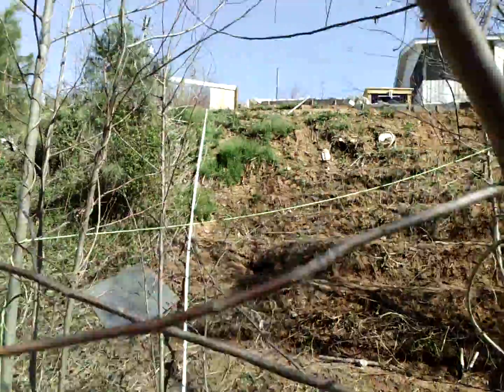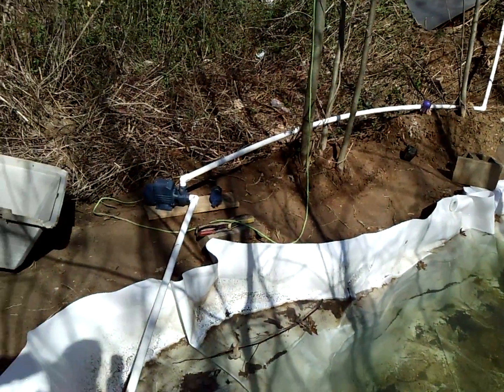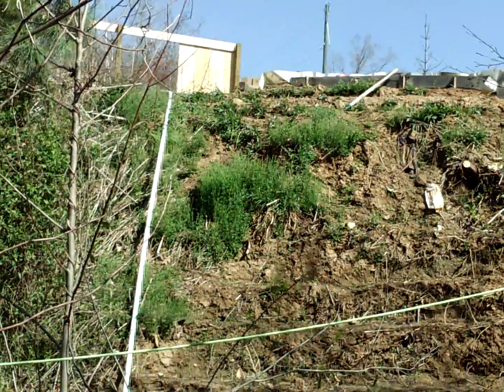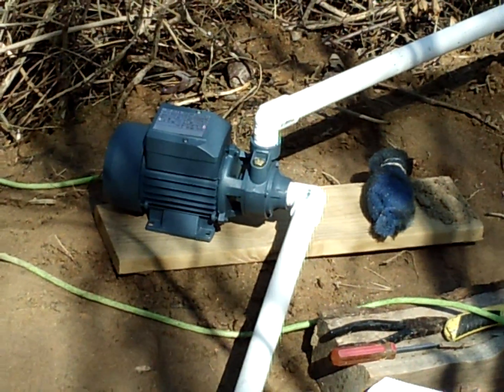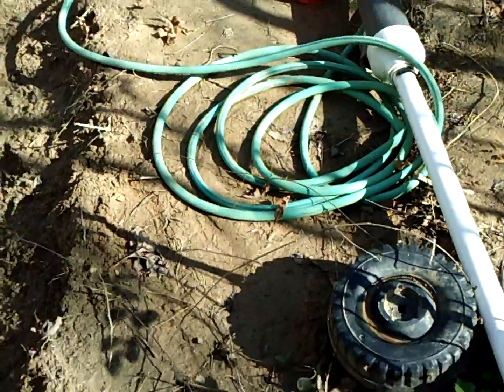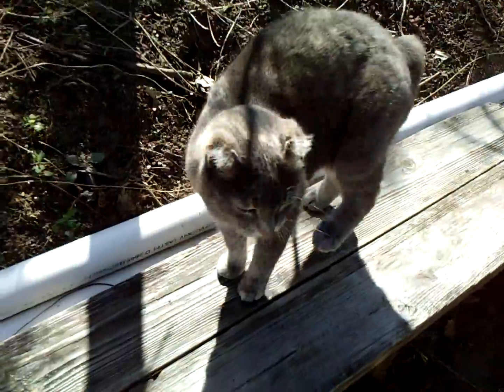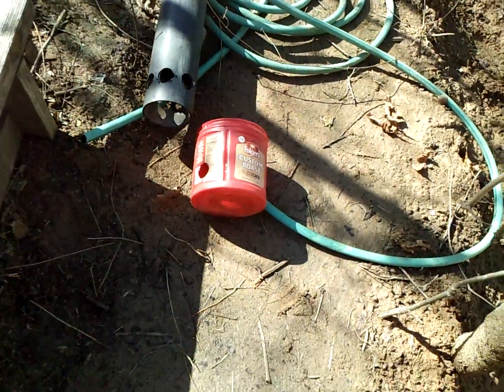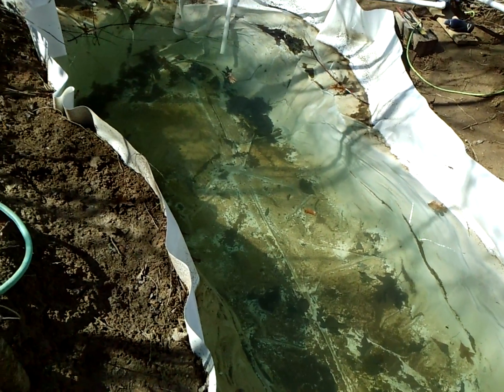The Terraces Pt 4